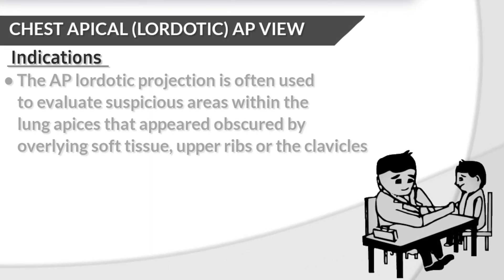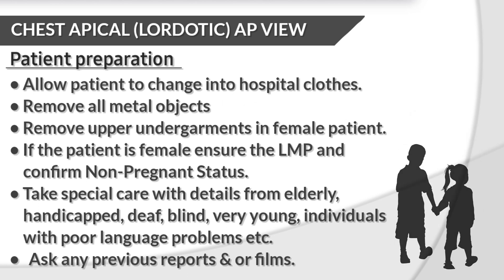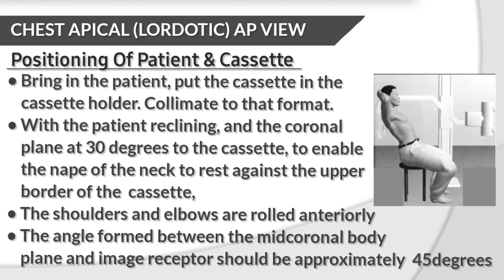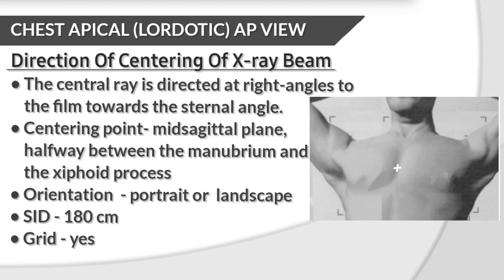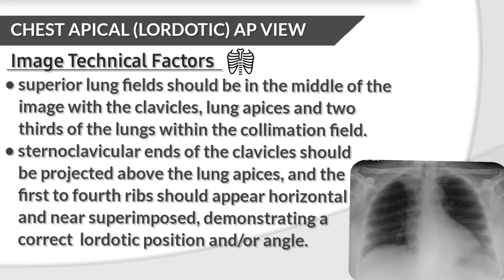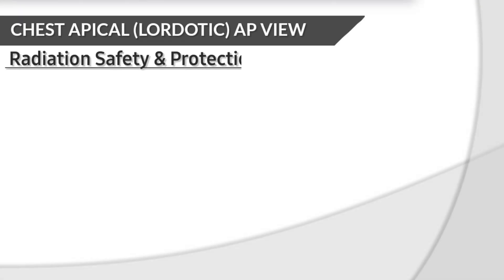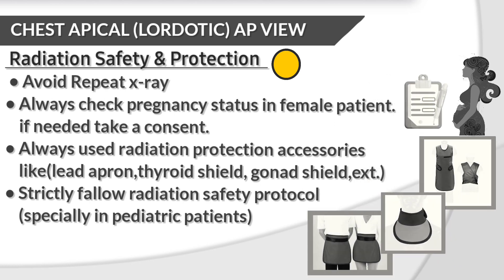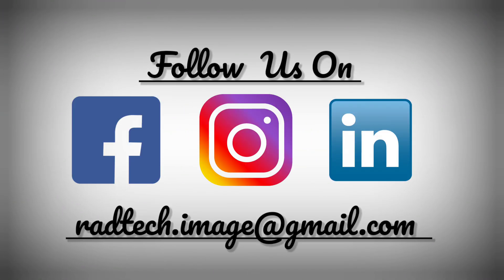Radiography Series-1, x-ray Chest Apical (Lordotic) AP View / RS-5.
Radiography Series-1, X ray Chest APICAL (LORDOTIC)VIEW / RS-5

Welcome To Radiography Series one X-ray Chest APICAL (LORDOTIC) View.
In This Video we will Learn Radiography In a Easy way.
In This We Will Include All The Important Key Factors As Below :
 * Patient Indications
 * Patient Preparation
 * Cassette Size
 * Exposur Values
 * Positioning of Patient & Cassette
 * Direction of Centering of X-ray Beam
 * Patient Instruction
 * Image Technical Factor
 * Radiation Safety & Protection
 I Hope This Video Will Helpful & Informative For You.